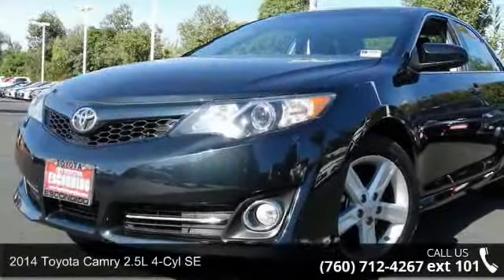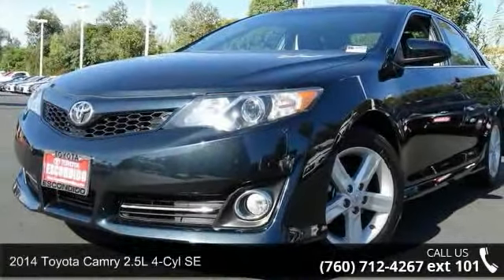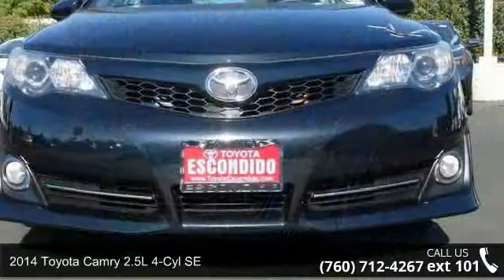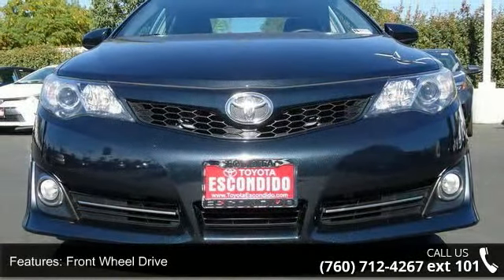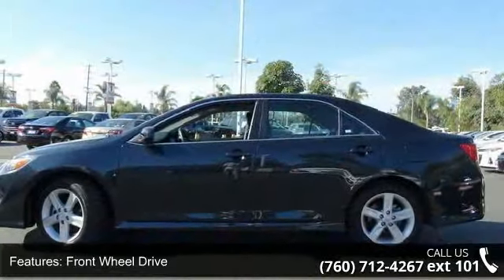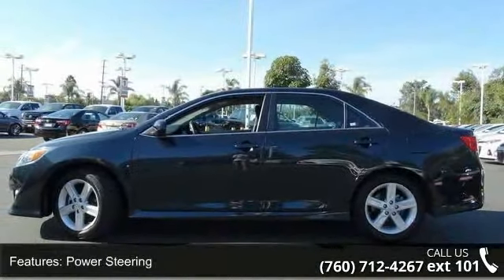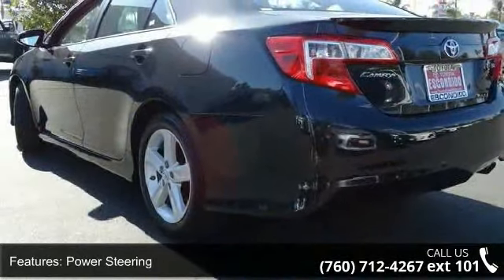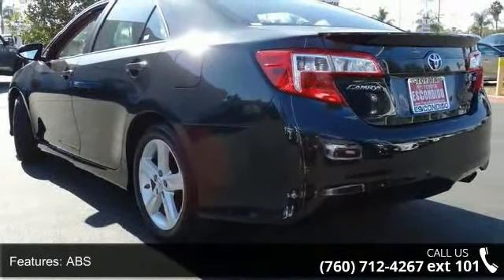2014 Toyota Camry 2.5L 4-Cyl SE - Toyota and Scion of Esc...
2014 Toyota Camry 2.5L 4-Cyl SE Condition: Used Mileage: 23745 Exterior Color: Gray Doors: 4 Stock: #52009 Cylinders: 4